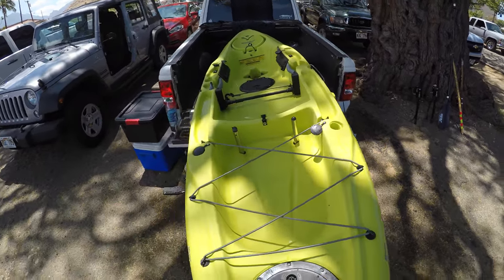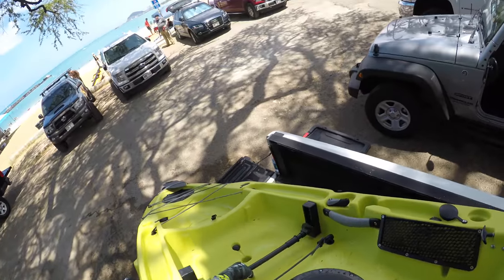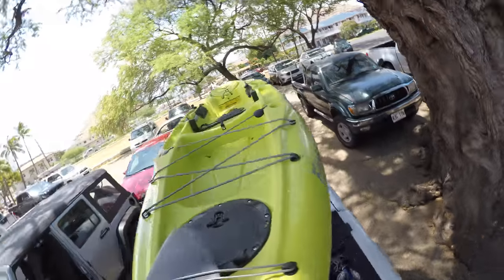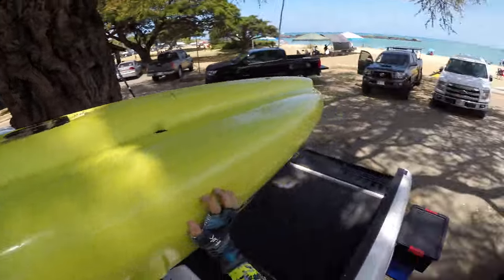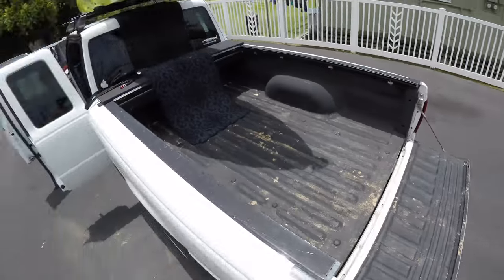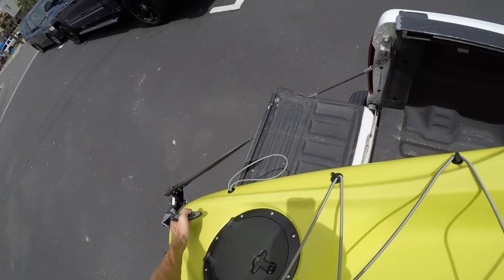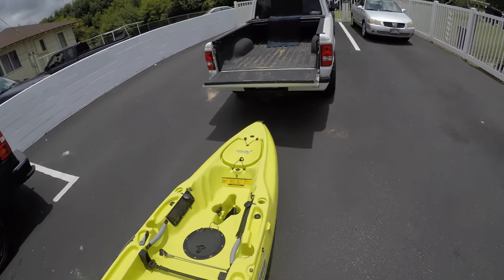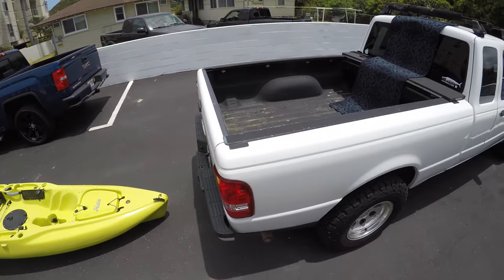How to load a heavy single or tandem kayak on your truck by yourself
In this video I give a brief walk through on my method of loading and unloading a heavy single or tandem kayak by yourself.  This method is mostly for loading it on top of racks on a truck, however would work on a car or SUV as well with some minor adaptation.  This also works on most kayaks, light or heavy, single or tandem.